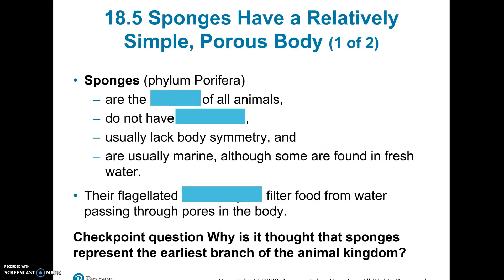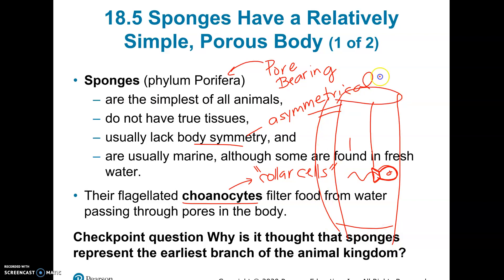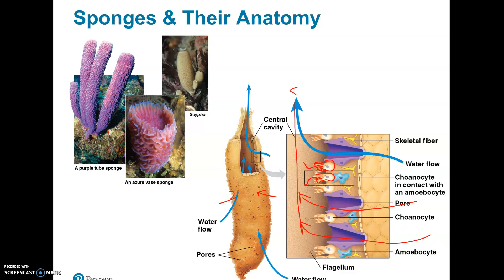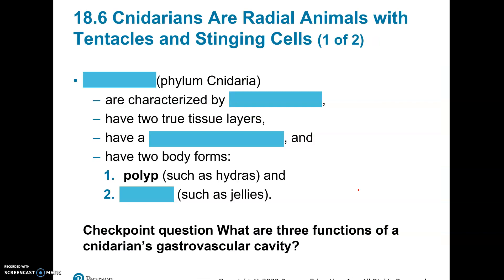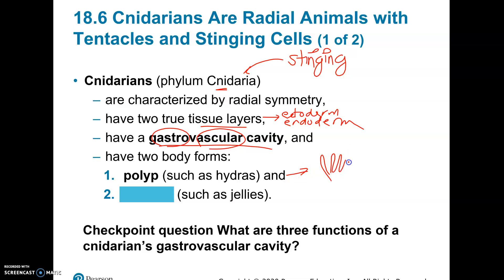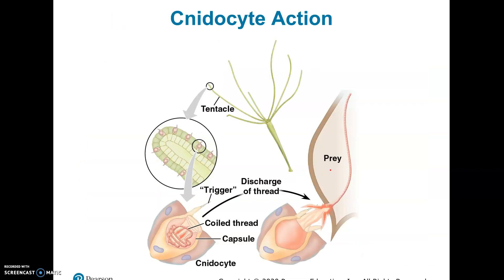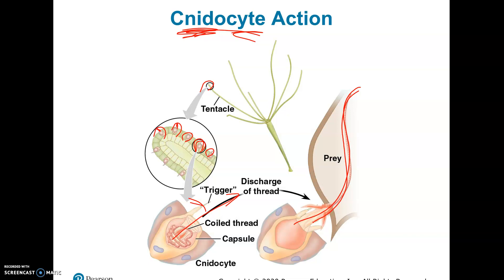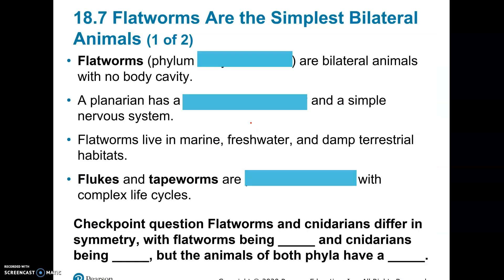4-27 Hon Bio - Porifera and Cnidarian